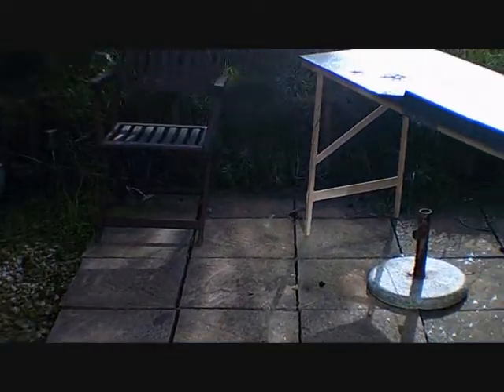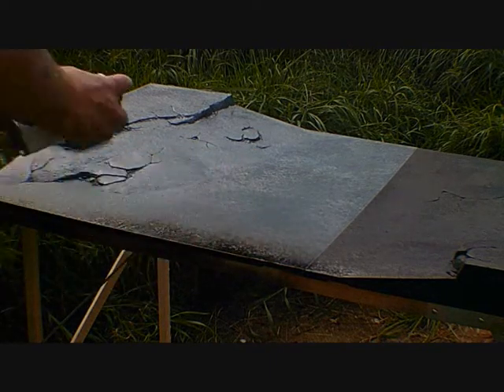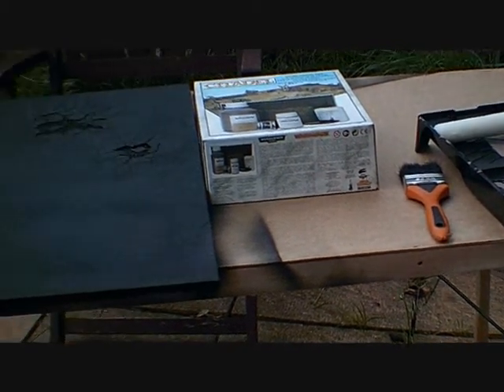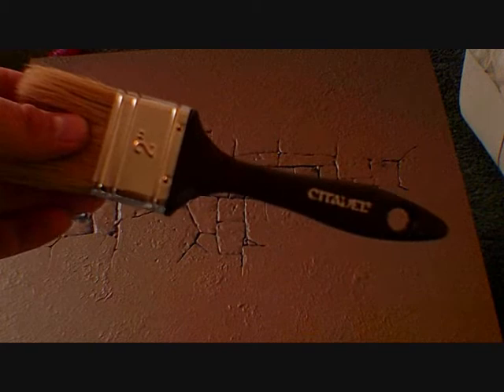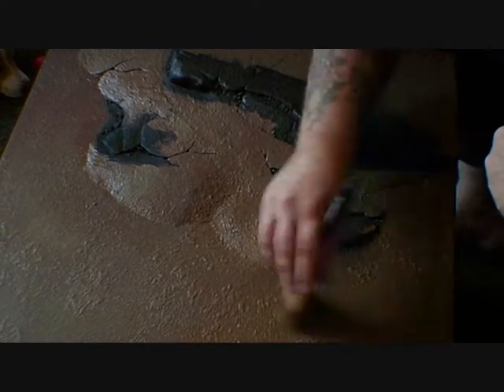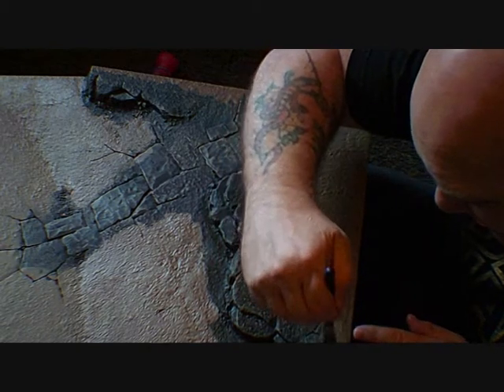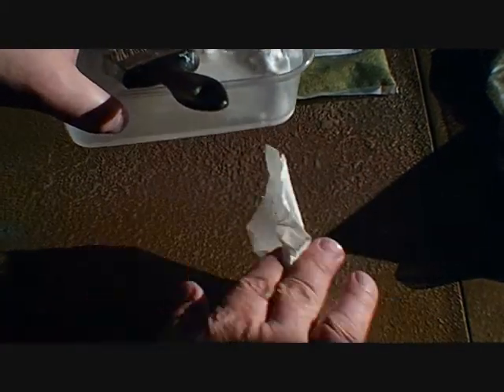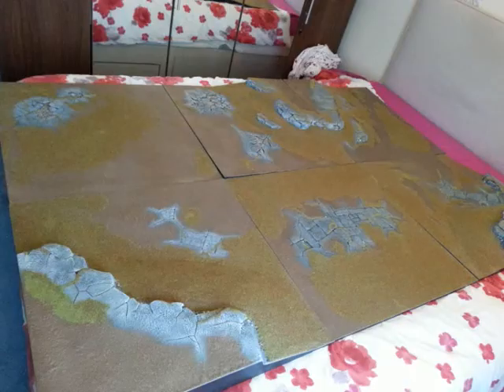Citadel Realm of Battle Board - TUTORIAL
A video that hopefully shows you how I managed with my Citadel Realm of Battle Board.